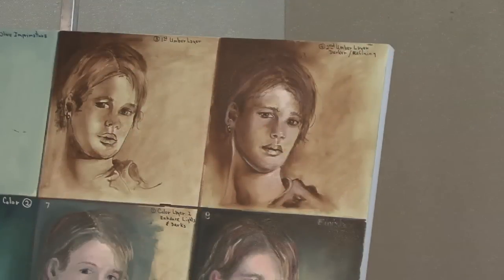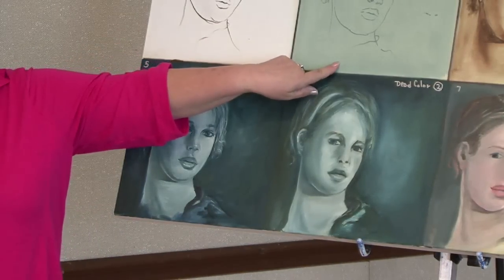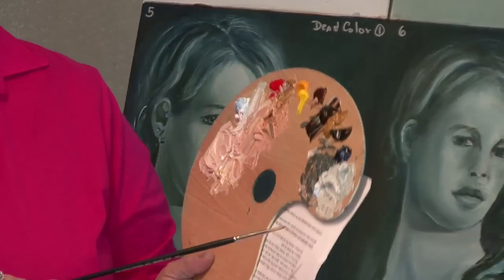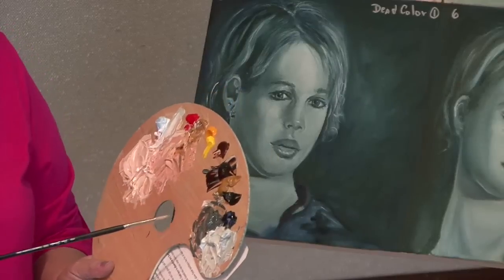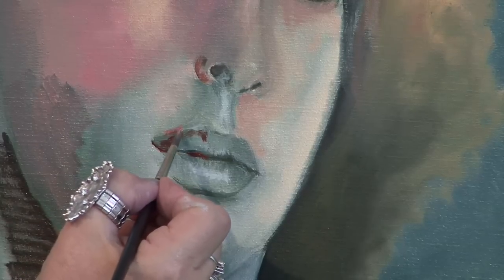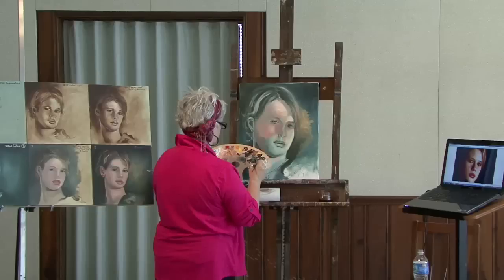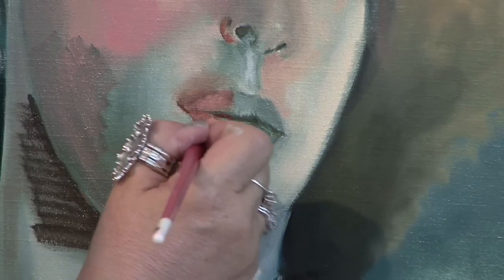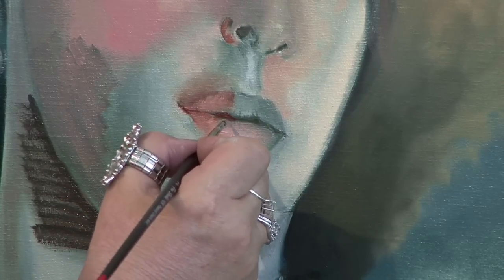Patt Legg Classical Painting Sample 2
Patt Legg demonstration of oil painting at Pfeiffer University for students and the public- To learn more about Patt Legg, her classes and commissions